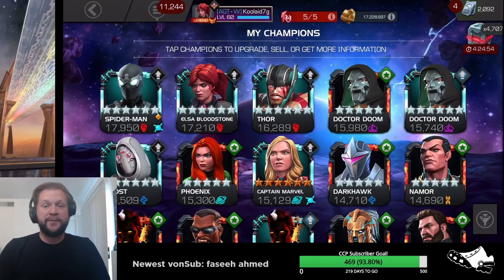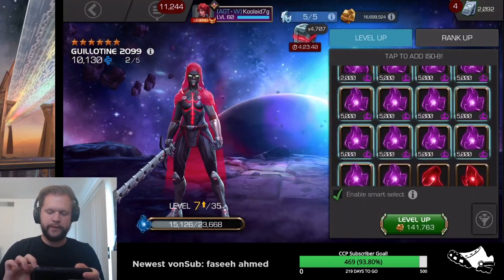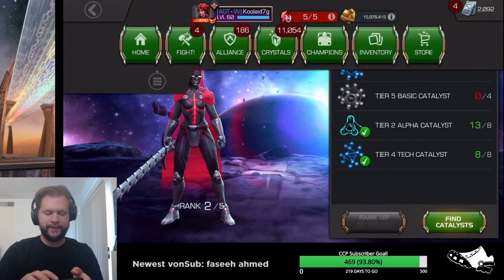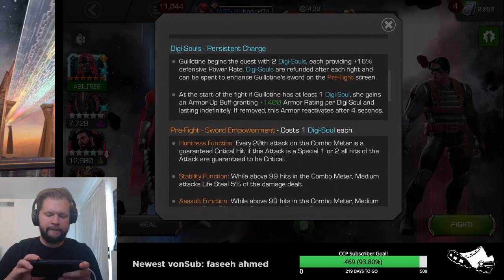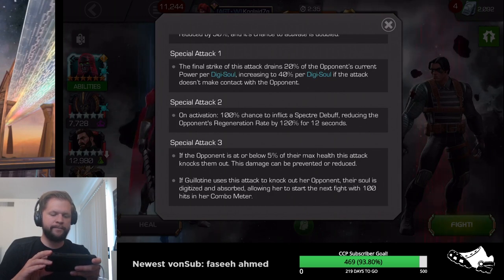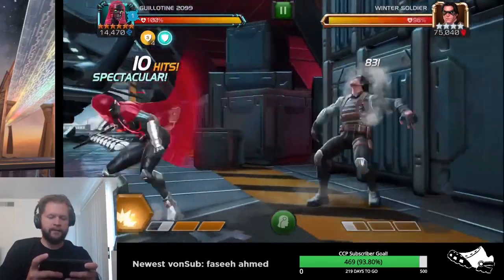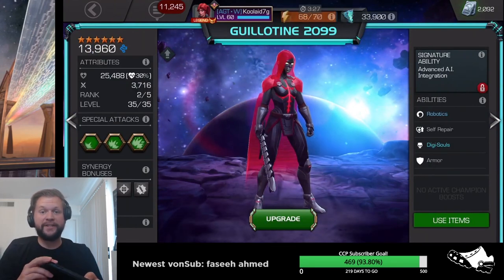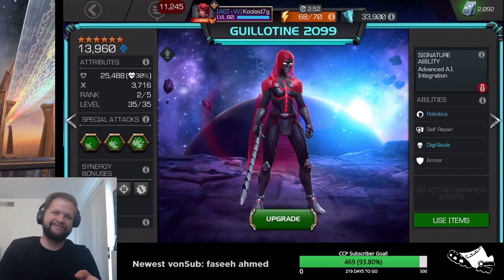6 Star Rank 2 GUILLOTINE 2099 Rank Up & Gameplay! Robotic Beast! | Marvel Contest of Champions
There's a level up event on and I finally get to take this robotic monster up to rank 2! Get to take her out for a quick spin too just to see how she handles. She's gonna be Flow MVP!

Cheers for checking out my channel! Every bit helps out as build up a catalog of videos!

I've got a discord now, so stop by and say hey! Meme's also strongly encouraged

There's a twitter page that needs to get finished up and you can find that

I've got a Paypal thing here too- any lil bit is appreciated and helps! Get a shout out in an upcoming video!

-RobVonShoe

Marvel Contest of Champions is rated T for TEEN by the Google App Store for Language and violence. Not for kids under 13!